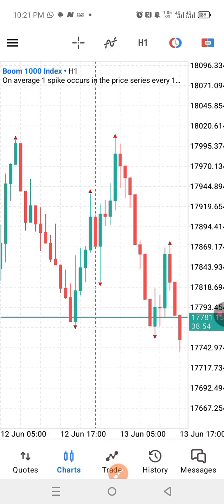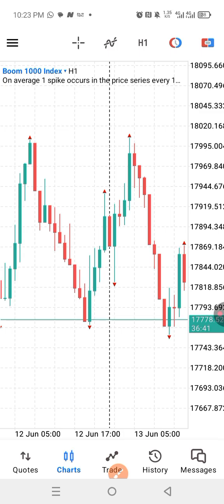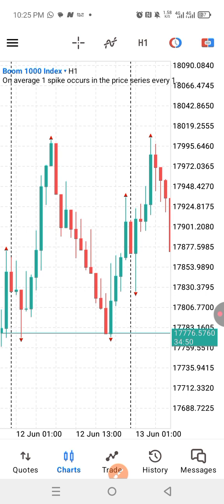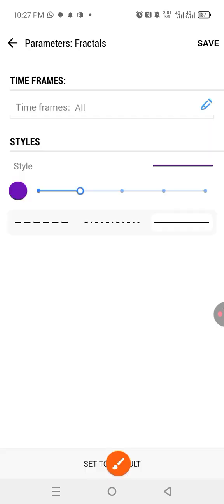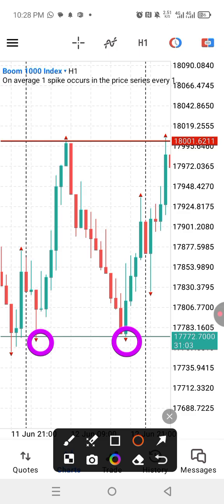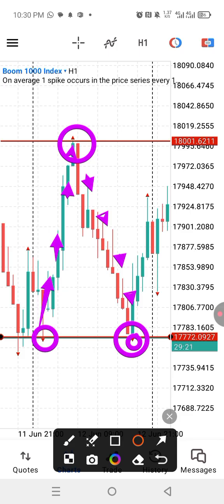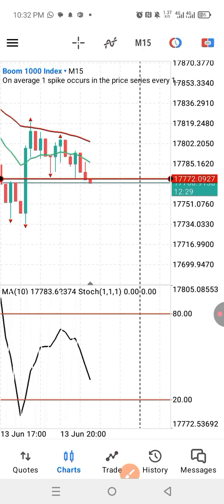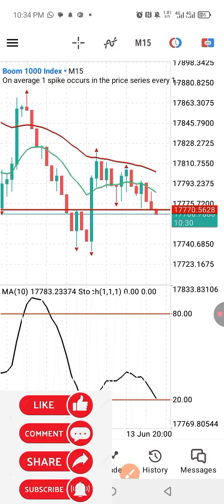Analyzing trade with the help of Fractals.